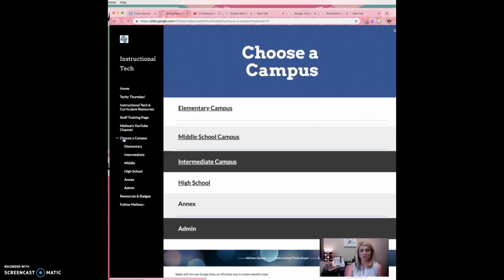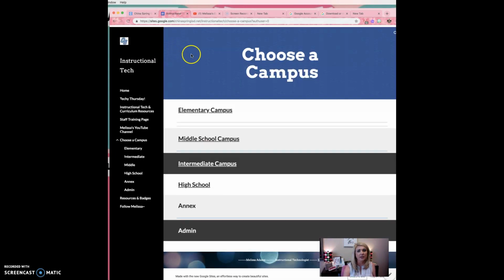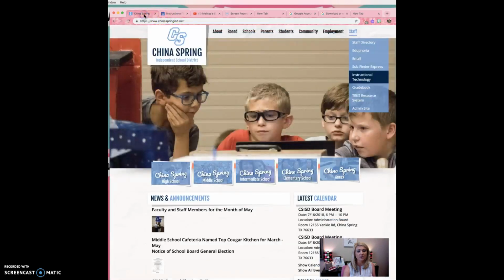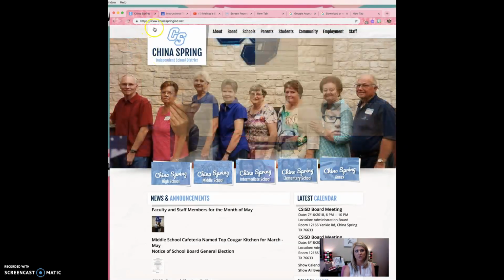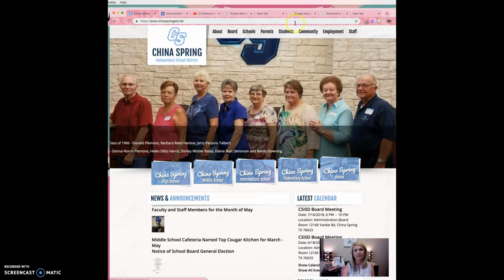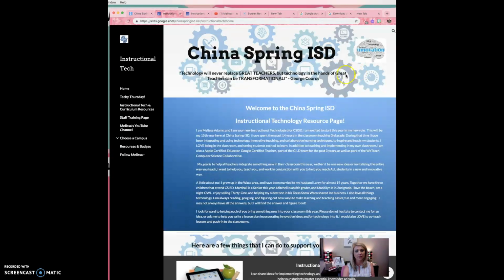"Techy Thursday" My Web page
In this quick video I will show you how to navigate to my website to access videos, tips, & links for innovative technology!